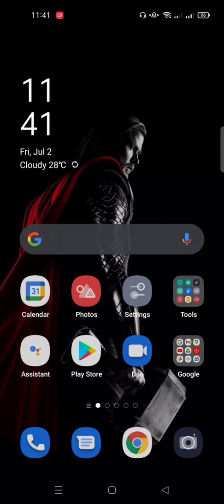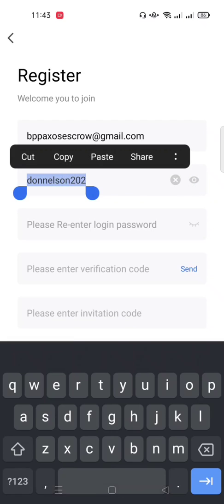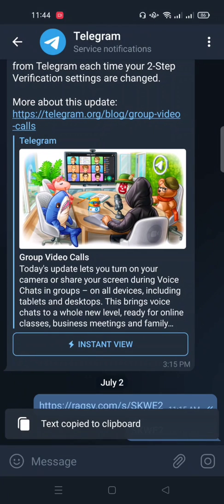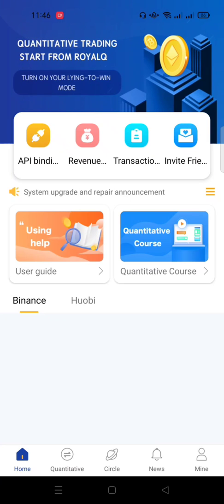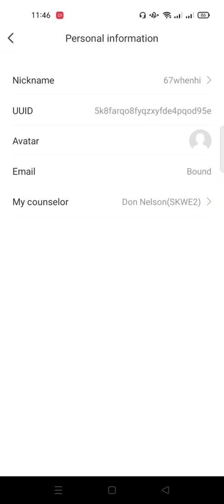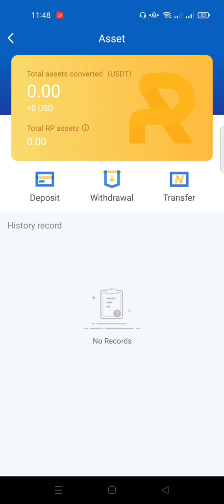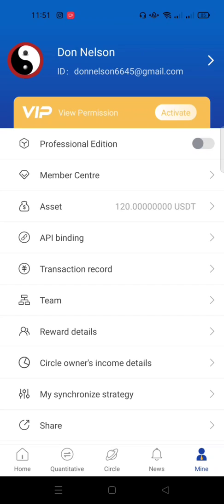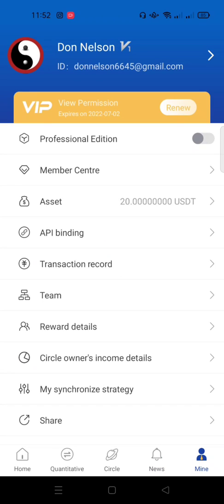How to Register and Activate Royal Q Bot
Setting up trade with Royal Q Bot

In this particular video i Walk you through the how to set up a trade in Royal Q Trading Bot.